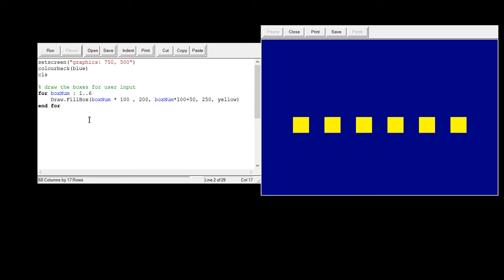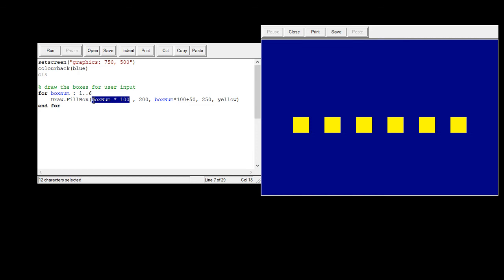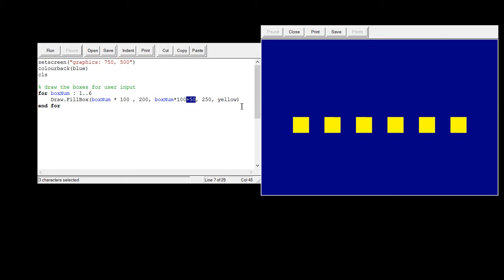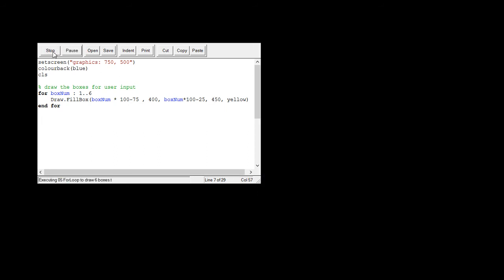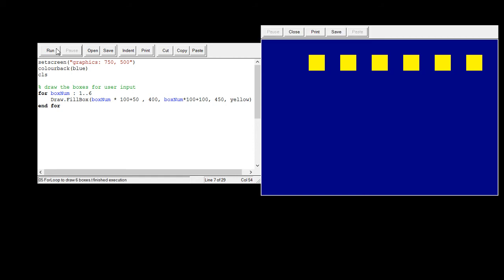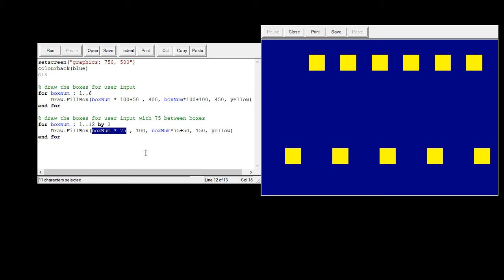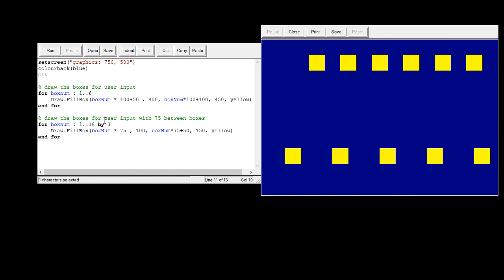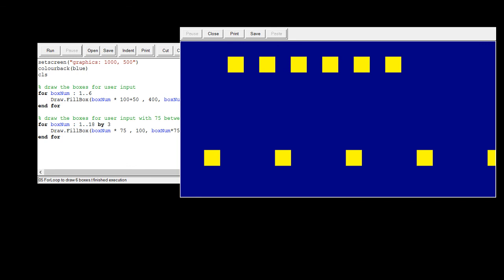Draw your six boxes.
This video will describe how to use a for loop to draw six boxes on the screen using the for loop's variable and the Draw.FillBox command.